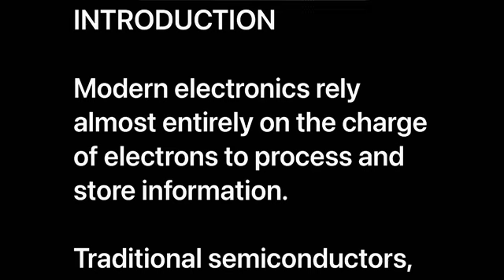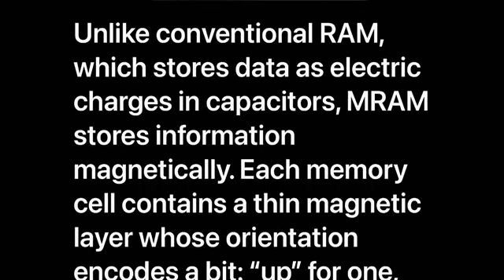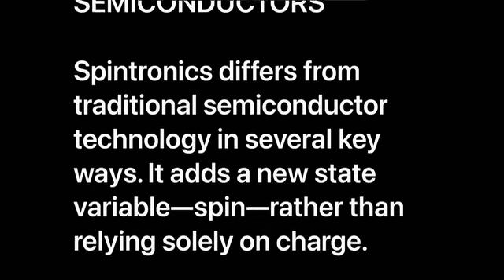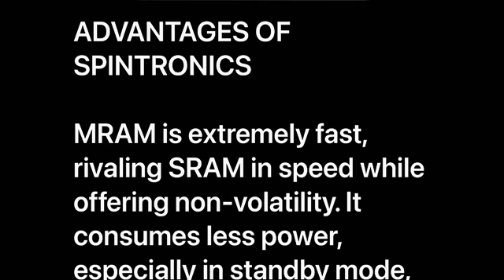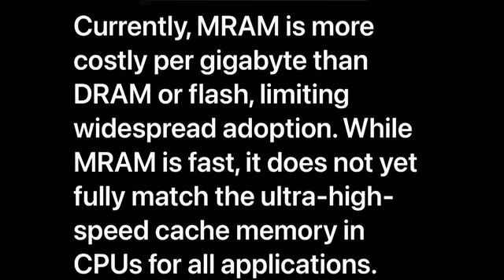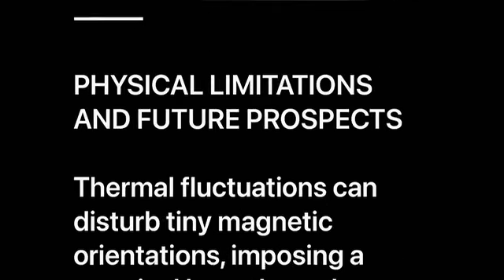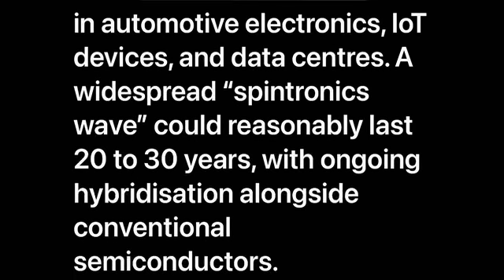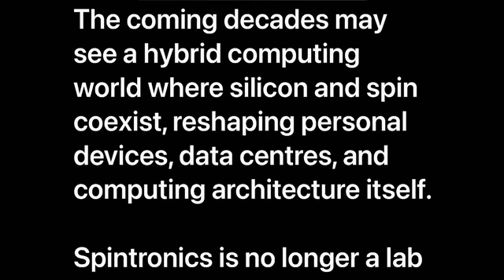SPINTRONICS AND MRAM: THE FUTURE OF ELECTRONICS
by AZLAN ADNAN, M.A.
Sunday, 8 December 2025

INTRODUCTION

Modern electronics rely almost entirely on the charge of electrons to process and store information.

Traditional semiconductors, such as CPUs, GPUs, and flash memory, use the movement of electrons through silicon circuits to encode data as ones and zeros.

Spintronics, short for spin electronics, introduces a new dimension: the electron’s spin. Spin is a quantum property that can be imagined as a tiny compass needle pointing “up” or “down.”

By harnessing both the charge and spin of electrons, spintronic devices promise faster, more energy-efficient computing.

WHAT IS MRAM?

At the heart of current spintronic applications is MRAM, or Magnetoresistive Random-Access Memory.

Unlike conventional RAM, which stores data as electric charges in capacitors, MRAM stores information magnetically. Each memory cell contains a thin magnetic layer whose orientation encodes a bit: “up” for one, “down” for zero.

Reading the bit involves detecting how electron spins interact with the magnetic layer, consuming far less energy than moving charges through a transistor.

Writing data involves flipping the magnetic orientation using small currents or spin-polarised currents.

HOW SPINTRONICS DIFFERS FROM TRADITIONAL SEMICONDUCTORS

Spintronics differs from traditional semiconductor technology in several key ways. It adds a new state variable—spin—rather than relying solely on charge.

This allows non-volatile memory: MRAM retains data even when the power is off, unlike DRAM or SRAM. Spintronic devices can operate at lower voltages and produce less heat.

They also have the potential to combine memory and computation in the same device, reducing the energy and time wasted moving data between memory and processor.

ADVANTAGES OF SPINTRONICS

MRAM is extremely fast, rivaling SRAM in speed while offering non-volatility. It consumes less power, especially in standby mode, which is critical for battery-powered devices.

MRAM is highly durable, with write endurance far exceeding flash memory, making it attractive for embedded systems and data centres.

Spintronic devices can scale down to nanometre dimensions without losing performance, promising continued miniaturisation beyond the limits of conventional silicon.

DRAWBACKS AND CHALLENGES

Fabricating consistent magnetic layers at the nanoscale is complex and expensive. Reading and writing spins reliably requires precise materials engineering and advanced interfaces.

Currently, MRAM is more costly per gigabyte than DRAM or flash, limiting widespread adoption. While MRAM is fast, it does not yet fully match the ultra-high-speed cache memory in CPUs for all applications.

MOORE’S LAW AND SPINTRONICS

A critical question is whether spintronic technology will continue to follow Moore’s Law, which predicts transistor density doubles roughly every two years.

Spintronics is less dependent on transistor scaling because it leverages quantum properties.

In some ways, it represents a post-Moore paradigm: instead of relying on smaller transistors, engineers exploit new physics to increase efficiency.

MRAM and other spintronic devices can scale differently, potentially sidestepping the classical limitations of silicon miniaturisation.

PHYSICAL LIMITATIONS AND FUTURE PROSPECTS

Thermal fluctuations can disturb tiny magnetic orientations, imposing a practical lower bound on memory cell size. Quantum effects and material imperfections may slow the pace of miniaturisation.

Despite these constraints, spintronics could dominate certain memory and logic markets for decades. MRAM is already deployed

in automotive electronics, IoT devices, and data centres. A widespread “spintronics wave” could reasonably last 20 to 30 years, with ongoing hybridisation alongside conventional semiconductors.

CONCLUSION

Spintronics and MRAM represent a quiet but powerful revolution in electronics. By exploiting both charge and spin, they offer faster, more energy-efficient, and non-volatile alternatives to traditional semiconductor memory.

Fabrication challenges and costs remain, but the potential longevity of spintronics, coupled with its scalability and efficiency, makes it a transformative technology.

The coming decades may see a hybrid computing world where silicon and spin coexist, reshaping personal devices, data centres, and computing architecture itself.

Spintronics is no longer a lab curiosity—it is entering practical use today, and MRAM is just the beginning of a new era where electrons do more than move—they spin.

To donate towards various treatments to restore my vision,please scan the QR code found here: